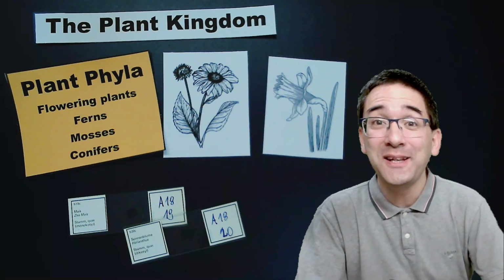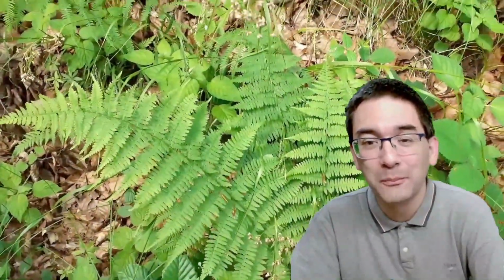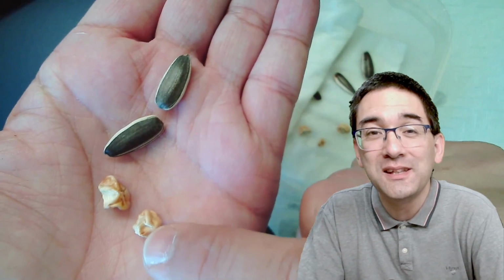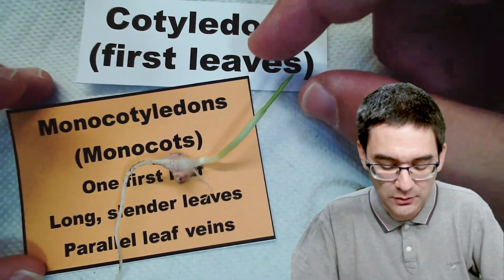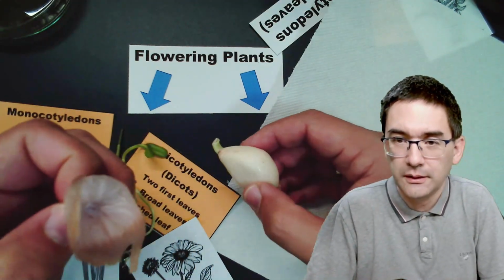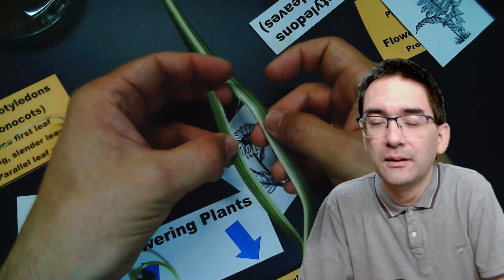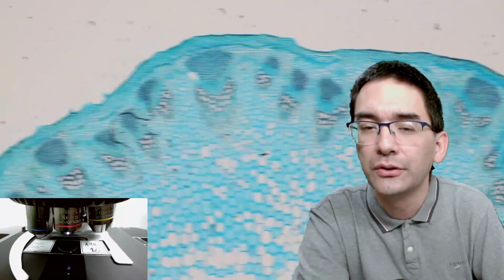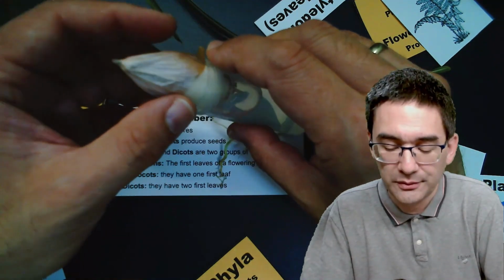What different types of plants are there?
1.3 Flowering Plants
The differences between dicots and monocots. We also have a look at ferns and mosses and I show you plant stem cross-sections under the microscope.